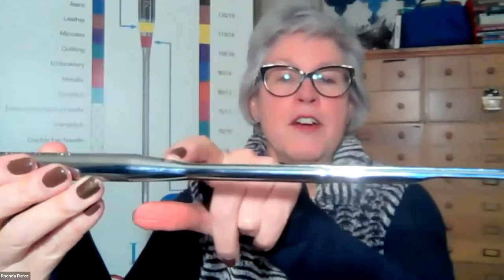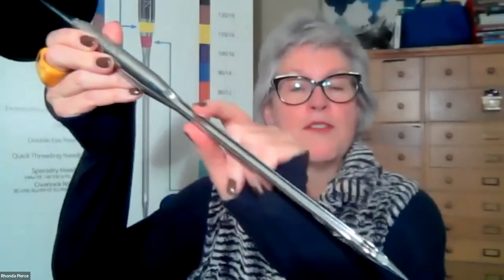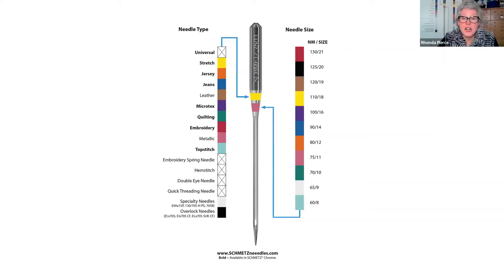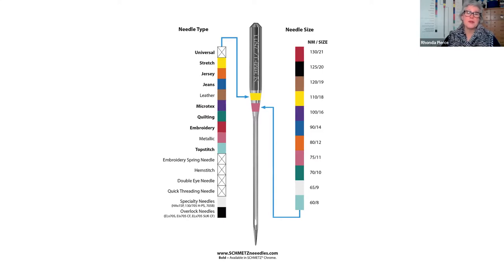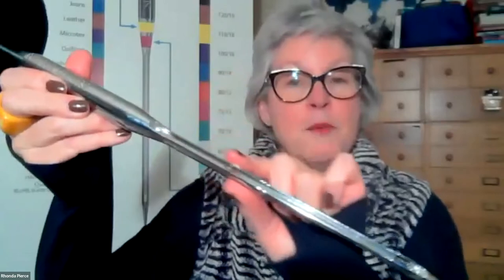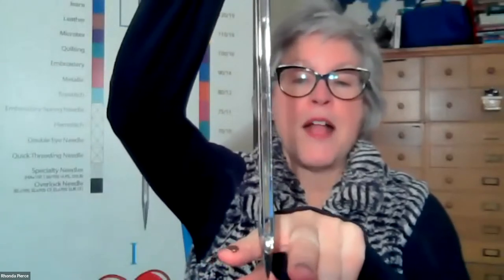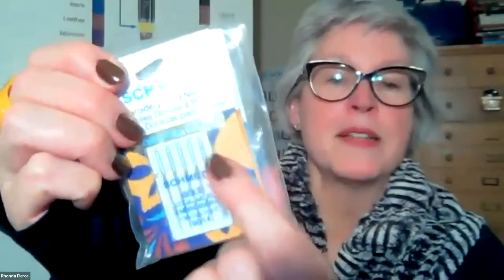Rhonda Pierce from Schmetz Needles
Rhonda explains all about the different types of needles and what they are used for.